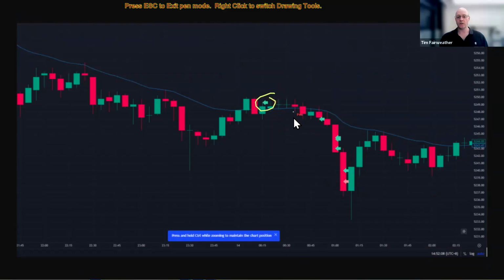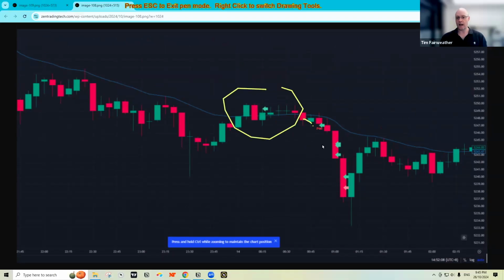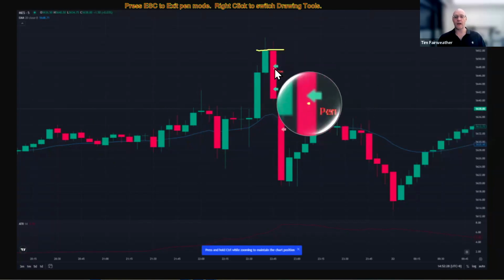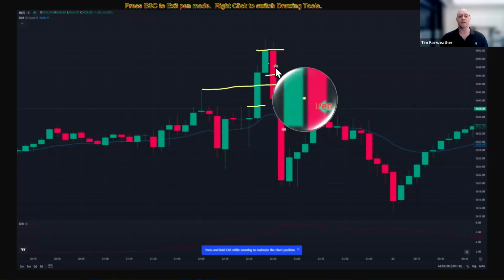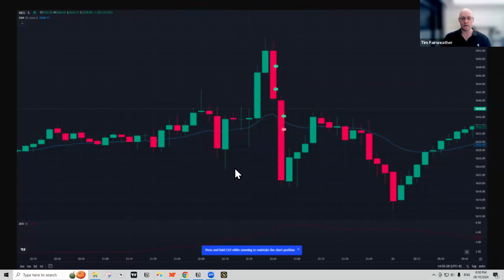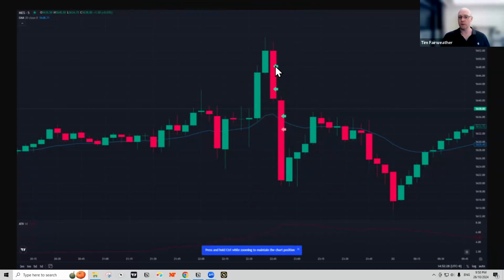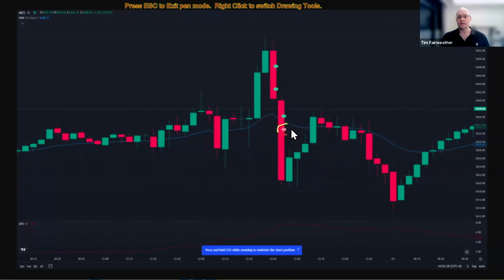💡 Price Action Trade Reviews - 4 Simple Steps to Improve Your Trades ✅✅✅✅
In this video, I review 3 trades from traders who have had them sent in for feedback (with their permission.)

Watch this video to learn:

✅ How a trader reviews trades to improve faster
✅ An example of non-personal observation in trading
✅ A process you can apply to your trades immediately

📚Chapters
00:00 - Start
00:40 - 3 Separate Traders
00:58 - Trade Review #1
04:02 - Suggested Actions to Improve
04:32 - Trade Review #2
09:45 - Suggested Actions to Improve
10:34 - Trade Review #3
13:31 - Suggested Actions to Improve
13:57 - Outro

🎯 Happy trading